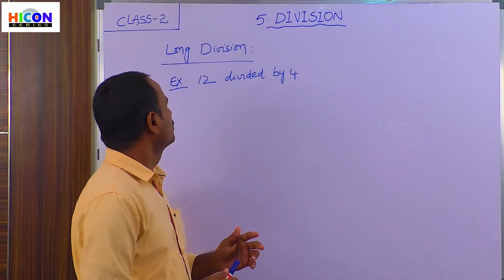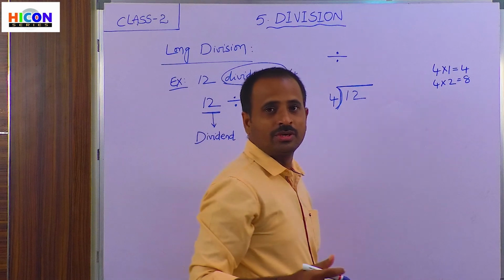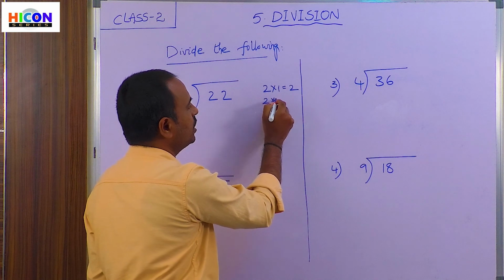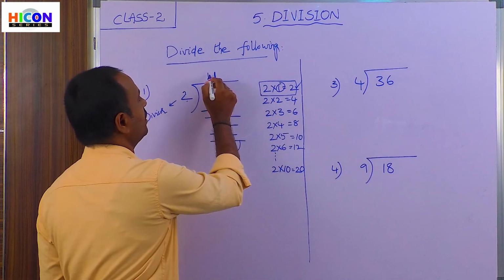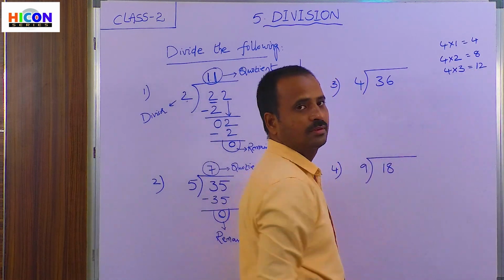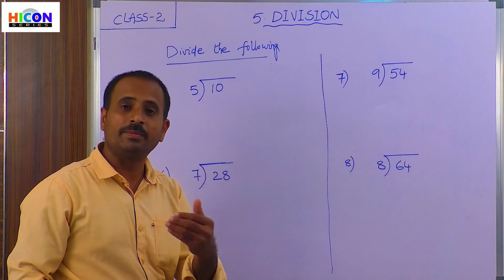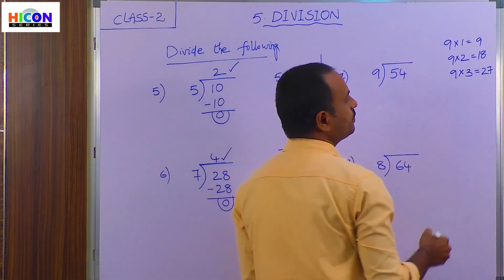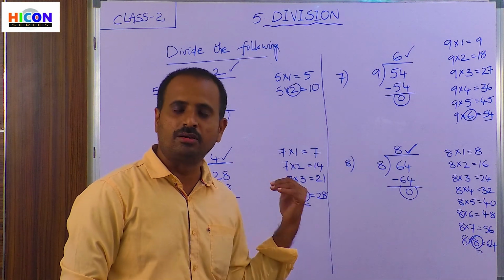Class 2 Mathematics Lesson 5 Part 2